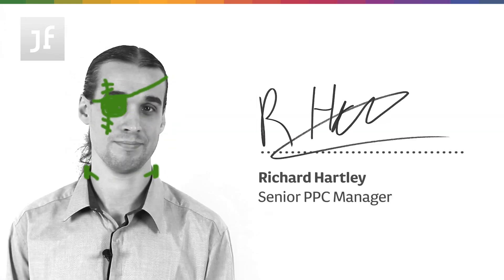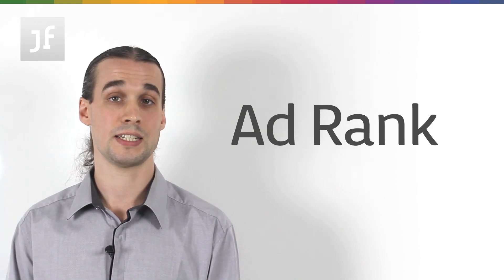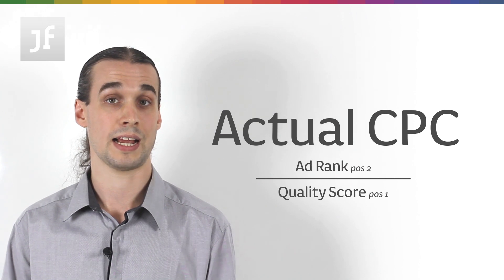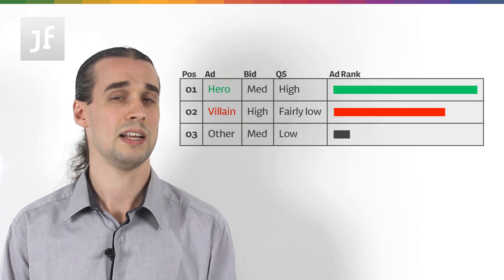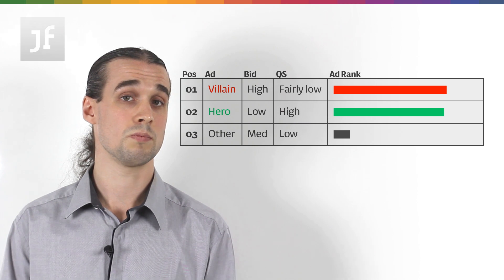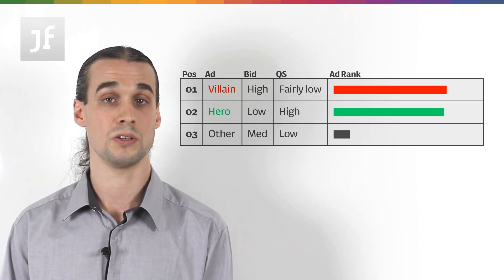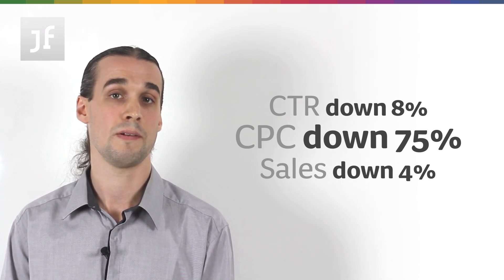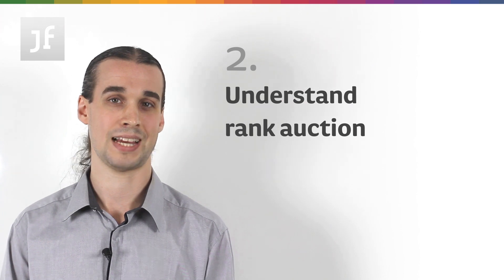Lower your CPC through brand bidding test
Lower your CPC via PPC brand bidding test - CPCs cut by 75% with minimal sales loss! How can you improve a campaign by carrying out a brand test? Senior PPC Manager Richard Hartley tells you how.